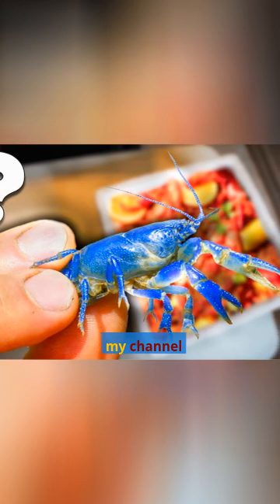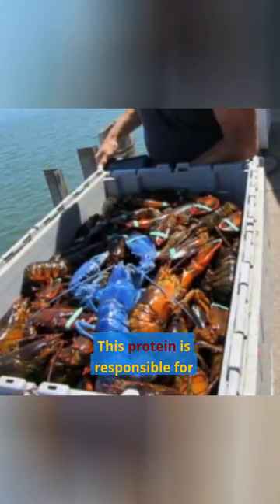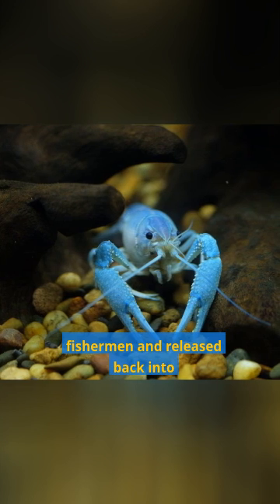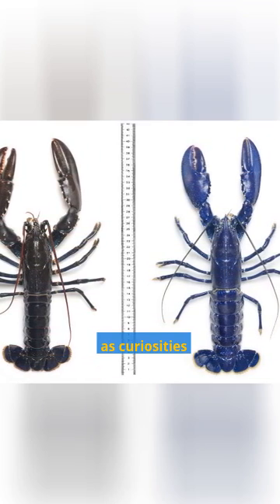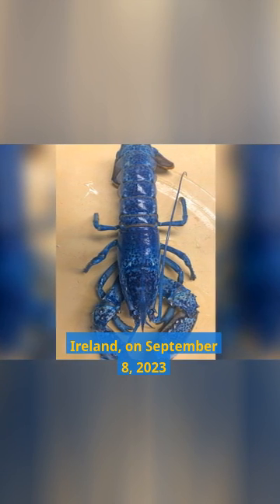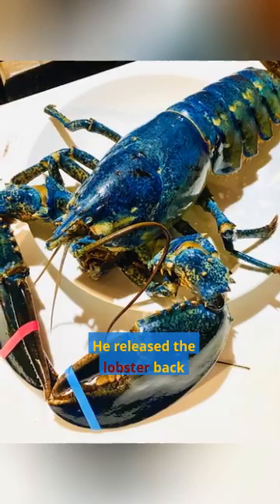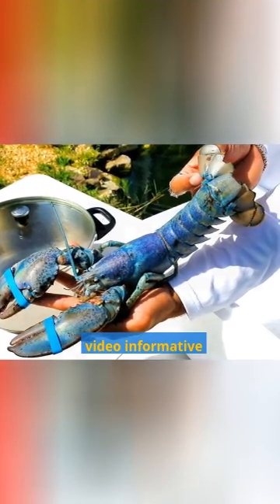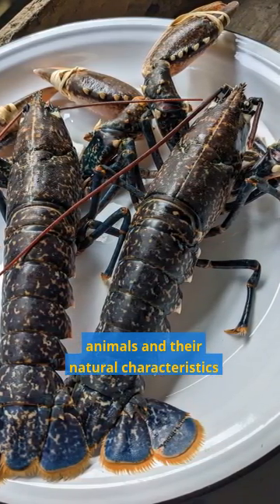The Rare Blue Lobster: A Genetic Mutation Mystery